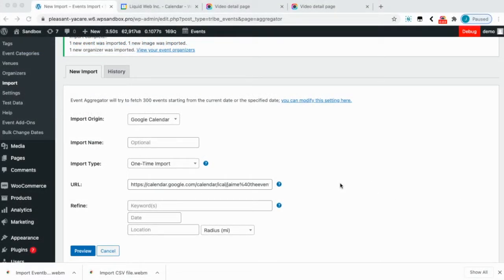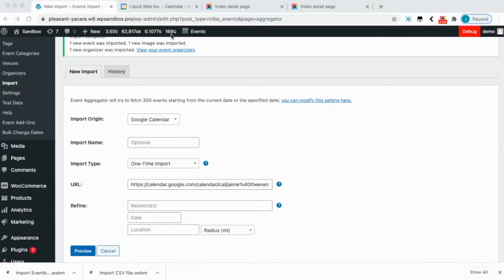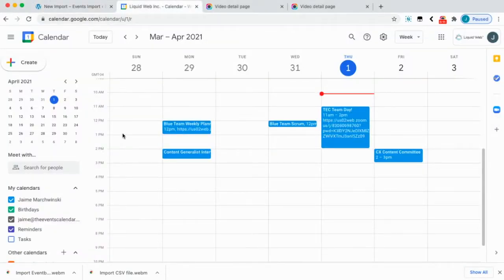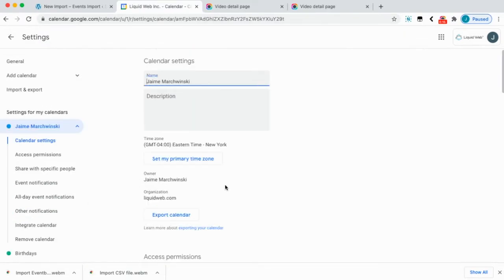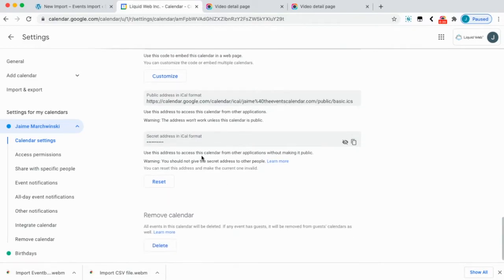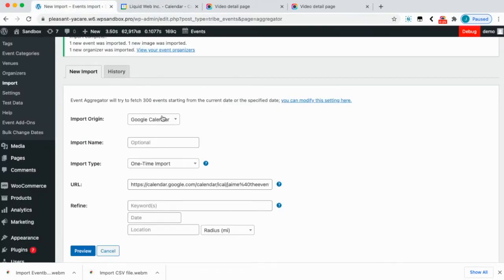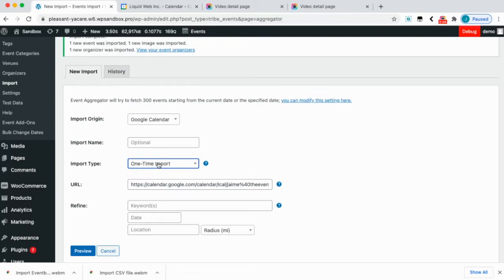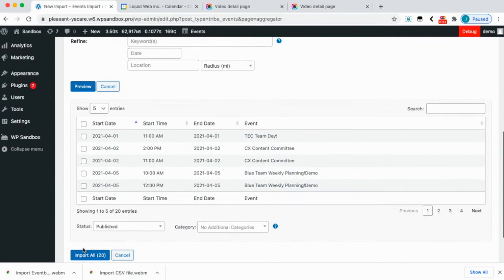Importing from Google Calendar using Event Aggregator